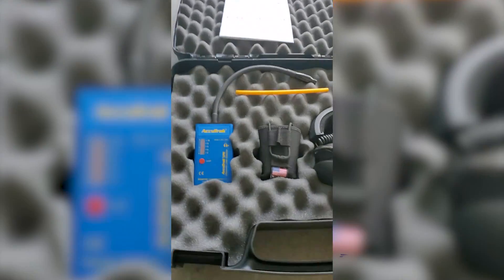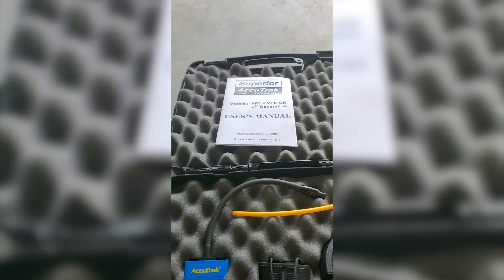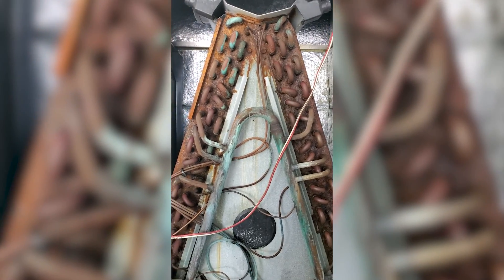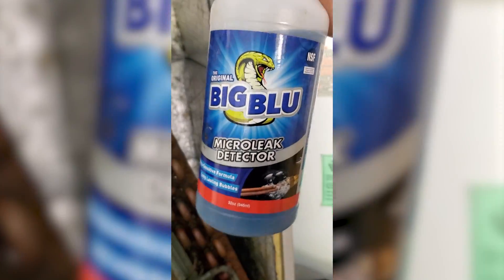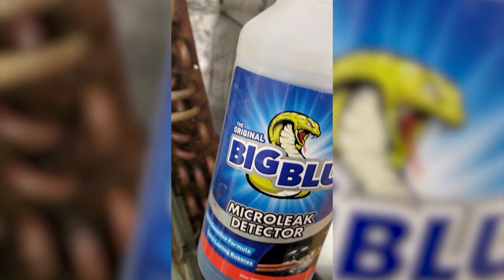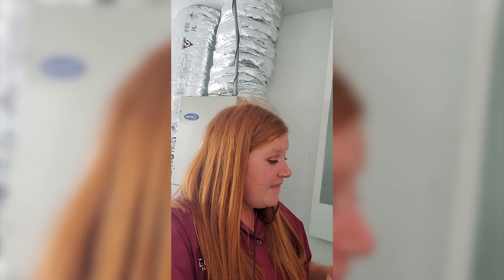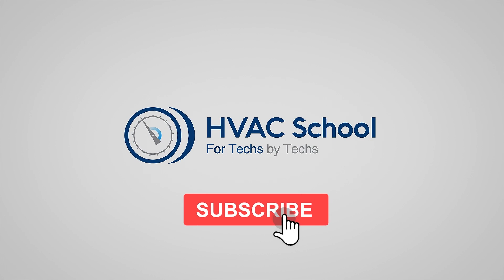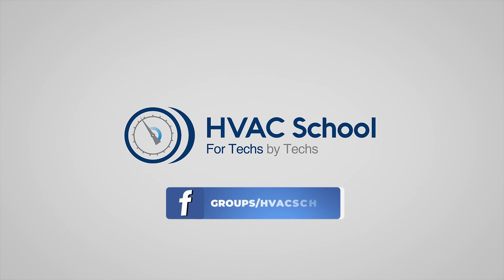Jessica Finds a Leak in the Field with AccuTrak Ultrasonic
Kalos tech Jessica uses the AccuTrak VPE-GN Ultrasonic Leak Detector kit to locate a leak in the field. The kit comes with the leak detector (with a "gooseneck"), noise-canceling headphones, and the product manual. The A/C unit featured in the video is a 5-ton Carrier system from 2003.

Jessica does a visual inspection first. The A-coil shows some signs of galvanic corrosion and has a few spots that feel oily to the touch. Oily spots may indicate leakage, so Jessica marks those up and knows to check them later.

Per the manufacturer's recommendation, Jessica starts checking for leaks by spraying the coil enough to make it damp. Then, she sprays some Big Blu on the coil to see if bubbles form. Sure enough, some microbubbles begin forming on the spots that Jessica marked. After that, she uses the AccuTrak VPE-GN Ultrasonic Leak Detector to confirm the leak, and it worked very well; Jessica compares its effectiveness to the Bacharach H-10 leak detector.

The AccuTrak Ultrasonic leak detector is not a traditional "sniffer." Instead of sniffing for traces of refrigerant, the Ultrasonic leak detector detects escaping nitrogen, which occurs naturally in our air. As such, you can use these leak detectors on systems without refrigerant; you'll still locate leaks.